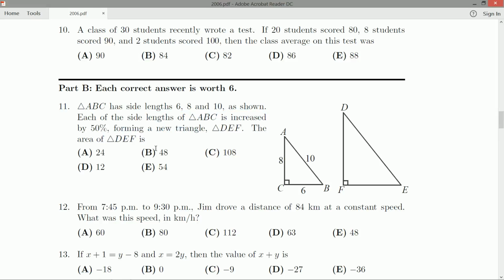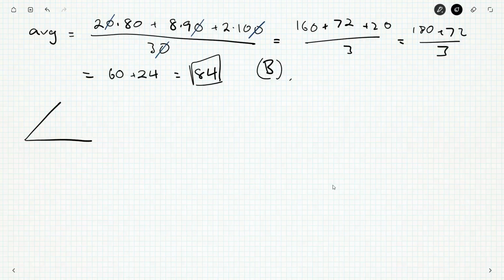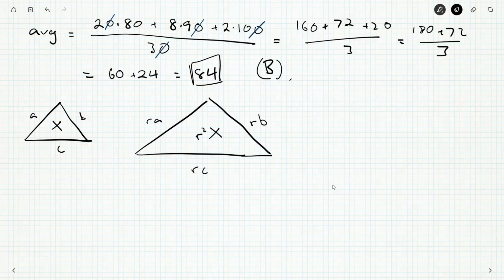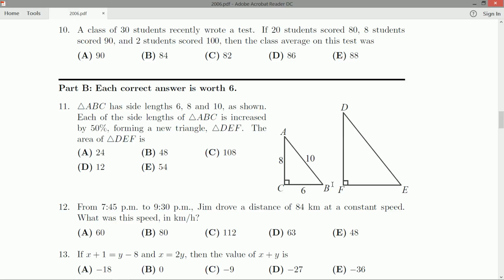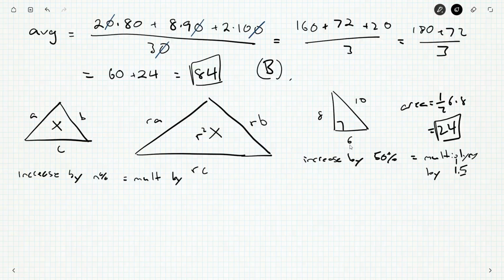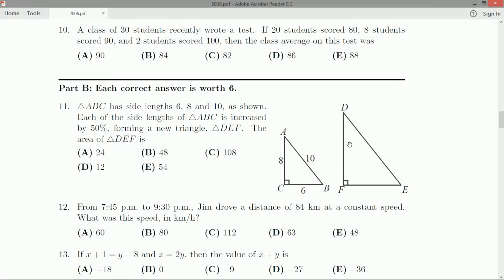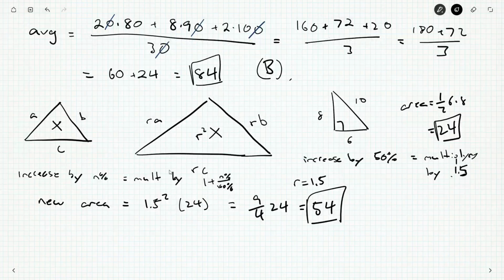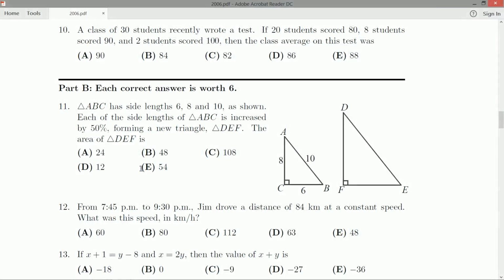Cayley 2006 11